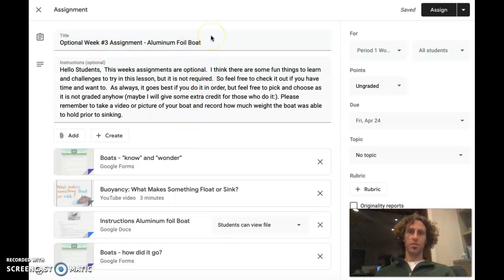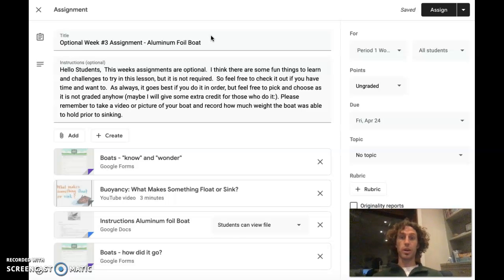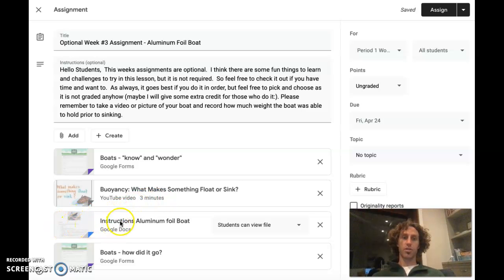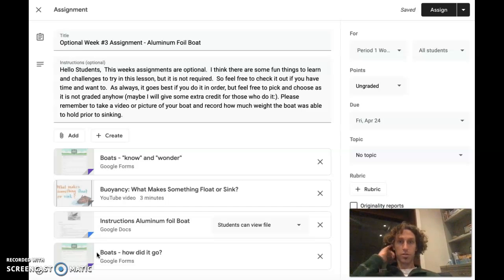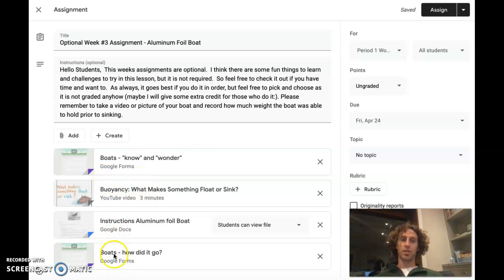Week #3 Boat Assignment